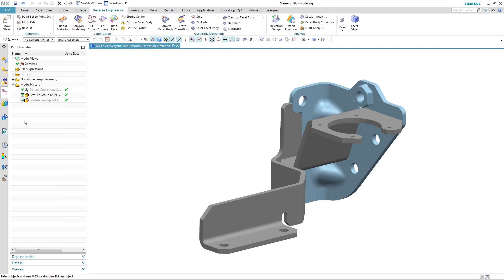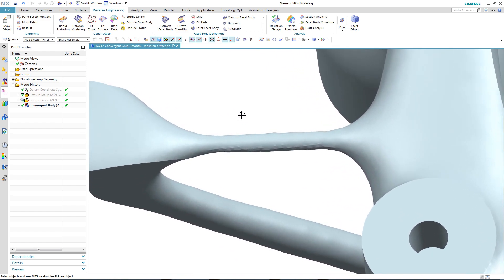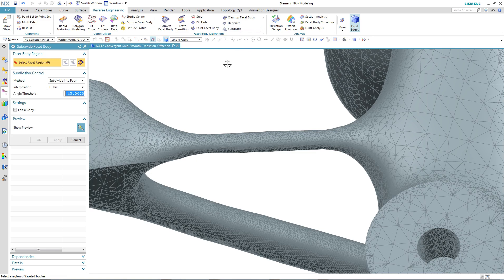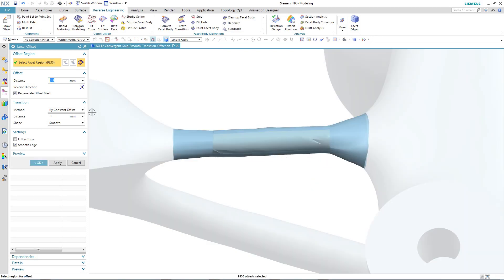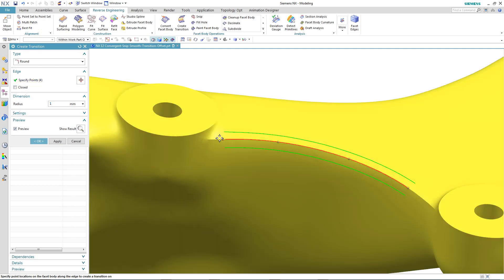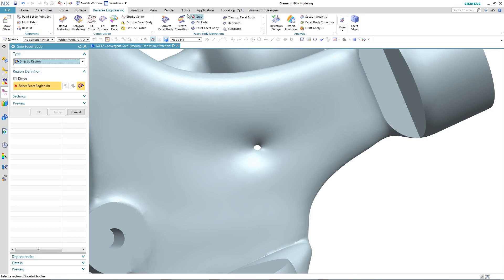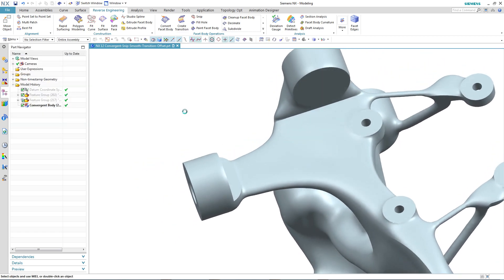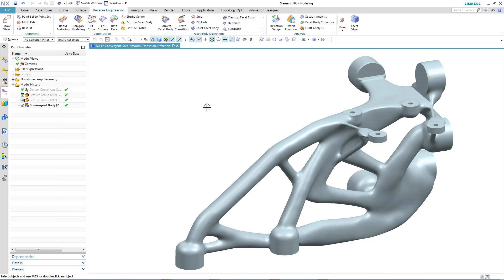NX CAD Convergent Body komutları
NX CAD Local Offset, Smooth, Transition komutlarının uygulanması